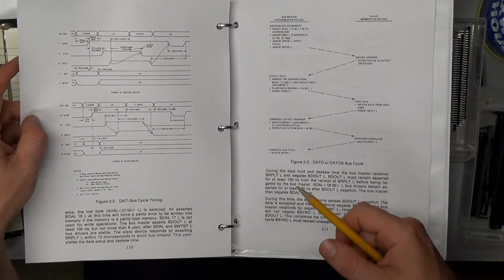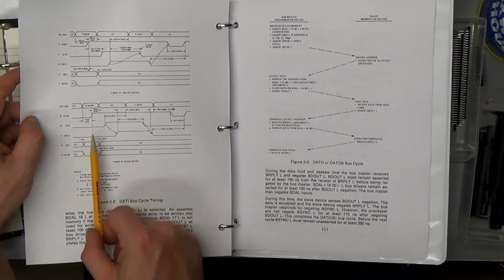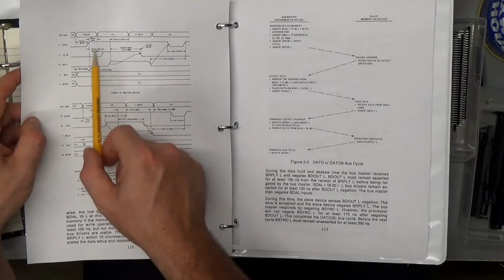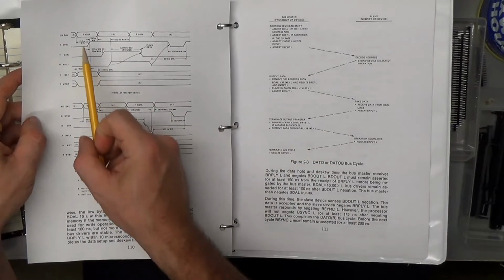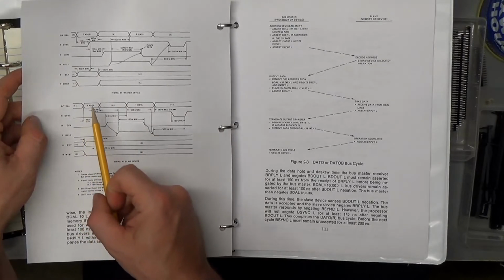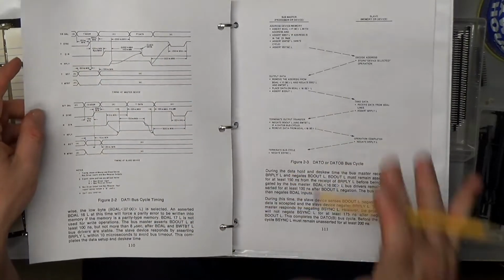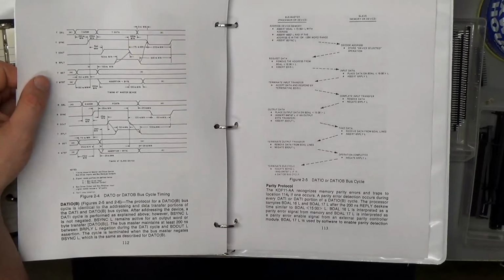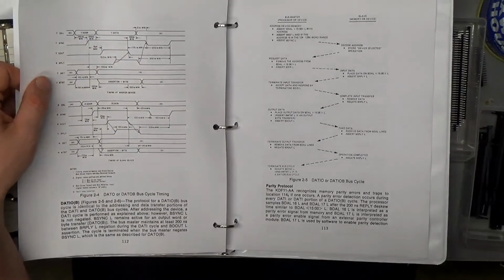The Heathkit H11 (PDP-11) | Long Boring Ramble About Designing a QBus Memory Interface